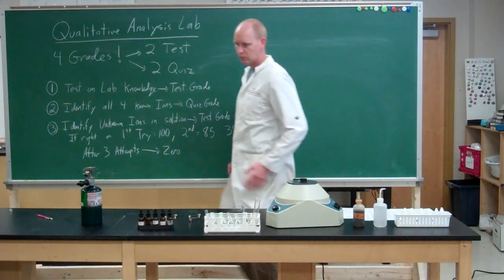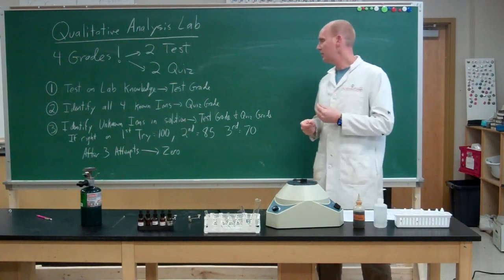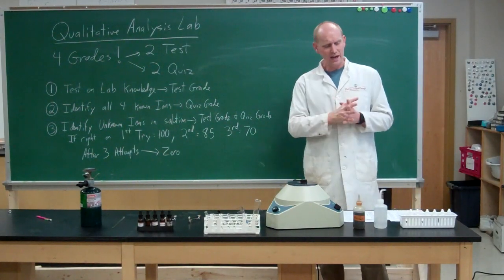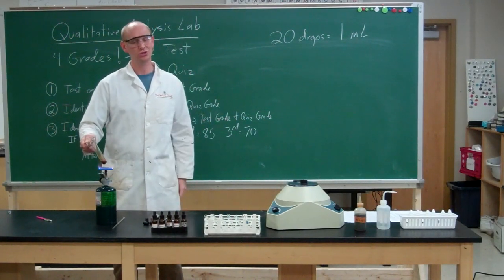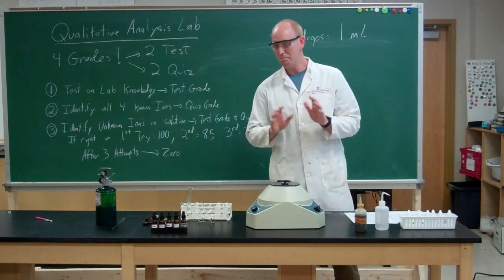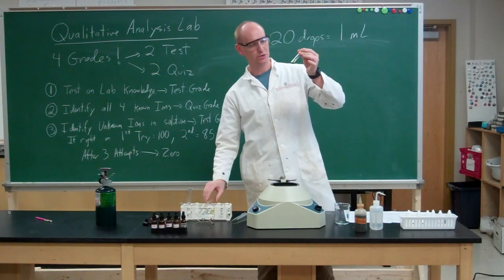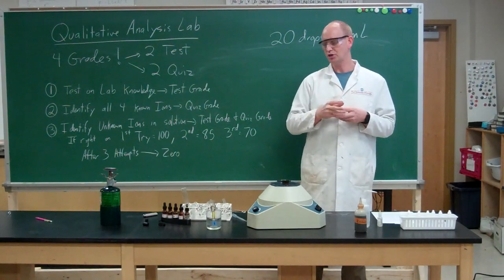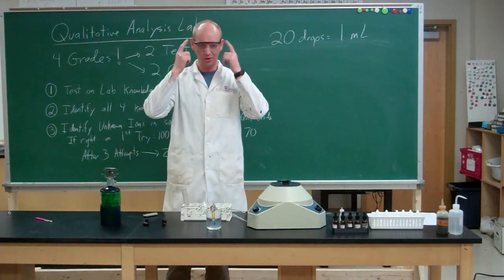Qualitative Analysis Lab Intro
The introduction to the 2023 CCHS Qualitative Analysis Lab